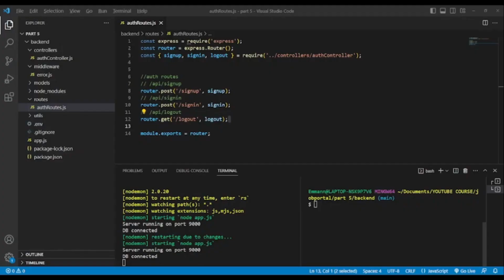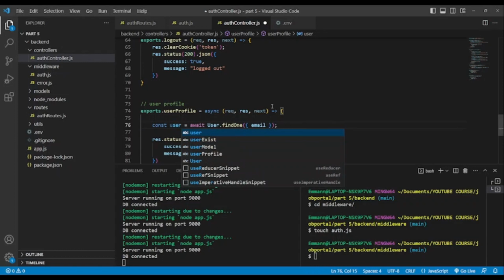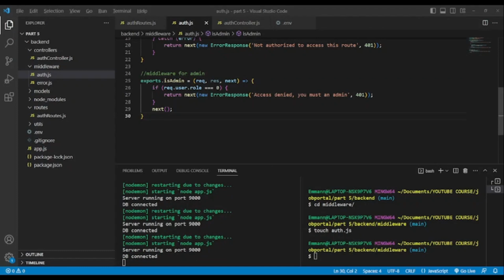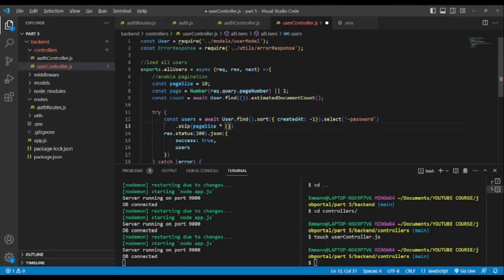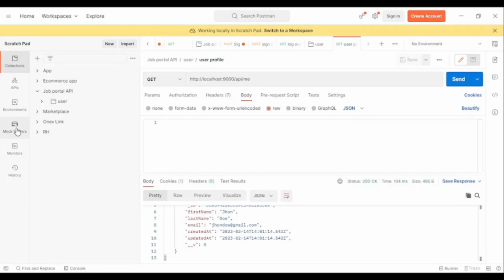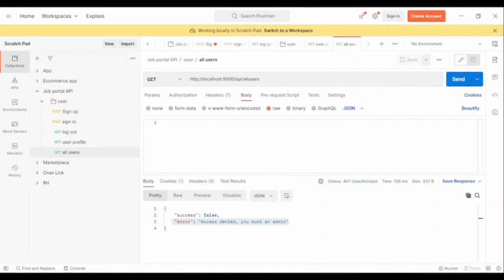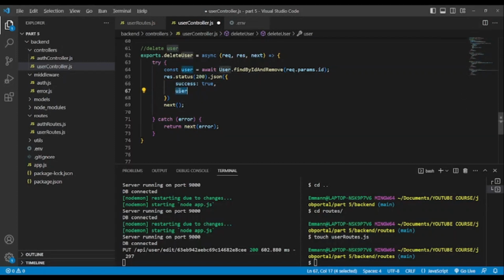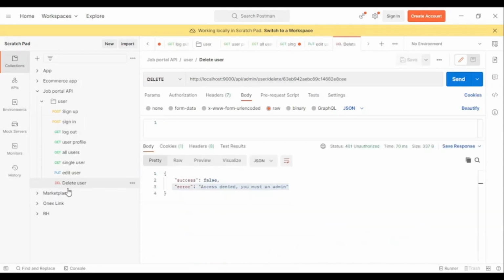User routes, admin role backend - Build a complete Fullstack Job portal MERN Stack app -part 5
In this lesson, we will create all user routes and admin role and test our API with postman.